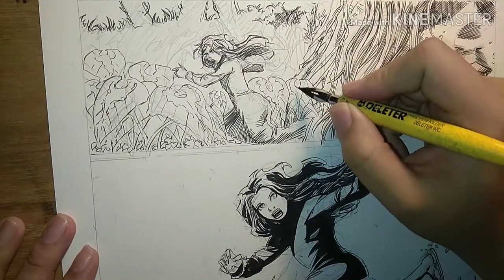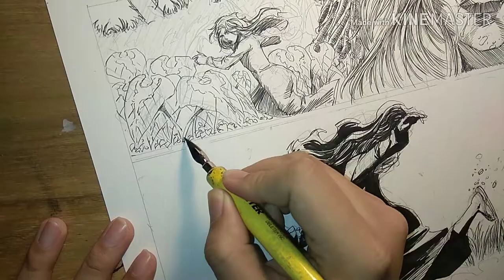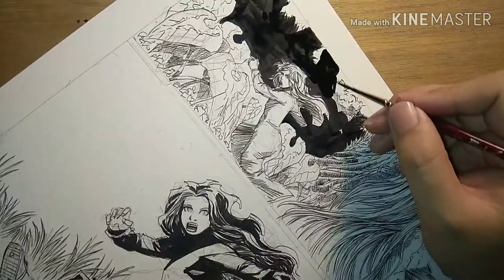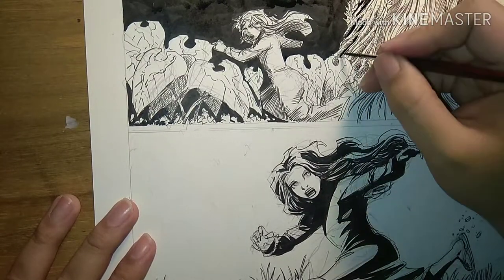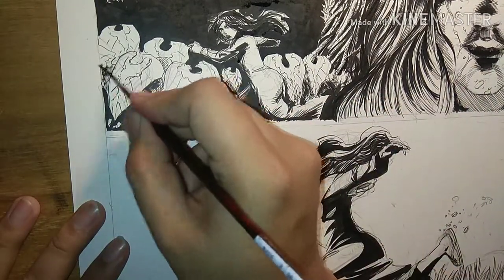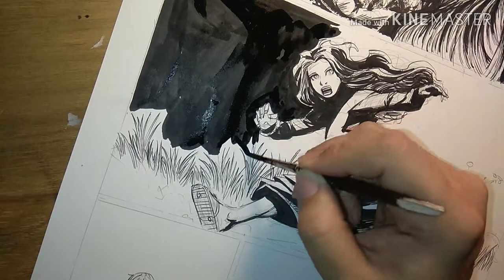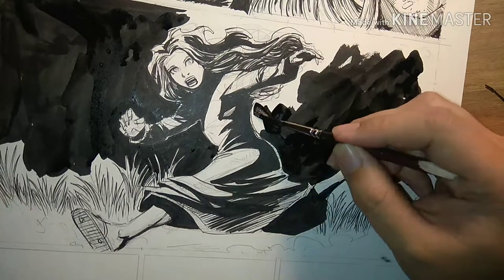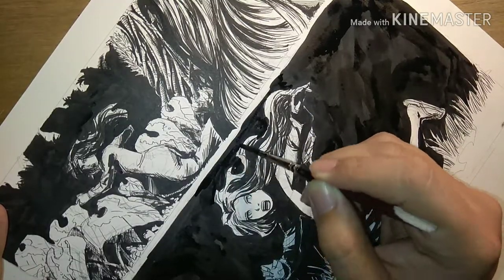Creating comics INKING WITH BRUSHES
Art discussion with Chain Link Studios artist Zack Dewitt.